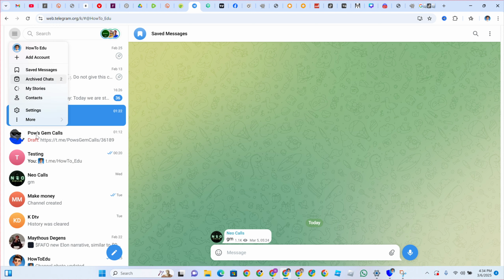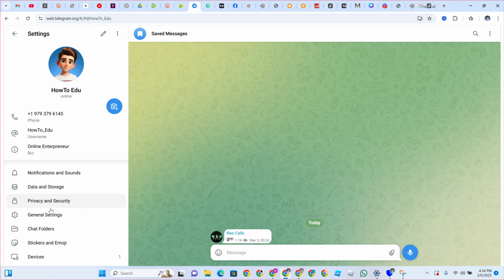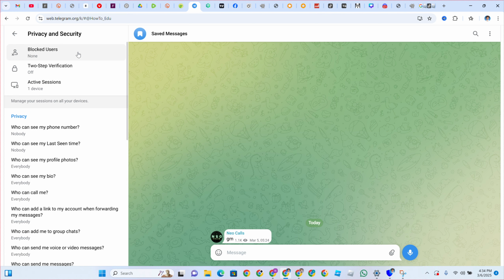How To See Blocked Users List On Telegram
In this video I'd show you How To See Blocked Users List On Telegram  , Ensure you subscribe & turn on the bell notifications to this channel for lots of more educational guides and contents like this.

⛓️ HELPFUL LINKS  :

1. Sign up For a Chance to Win $100 on your first Deposit

2. Earn Your first $5 Now

3. Deposit + Sign up to get Amazing Job Gig Offers

4. Best Virtual Dollar Card for Online Payments & Subscriptions

5. Click & Sign up to this if you have $3

6. I use this S£cret Tool to grow my other Faceless Channels

7. Learn Forex Trading From the Scratch

8. The Complete Amazon KDP Beginners Program

9. Google Ads Mastery Program

10. The Ultimate WhatsApp Sales Blueprint

11. Earn up to 55% on Each Trade

12. Earn up to $500 I'm Credits

13. Invest in Stocks & Shares